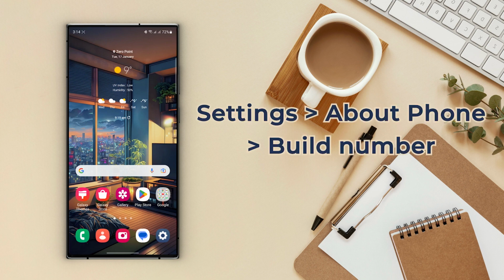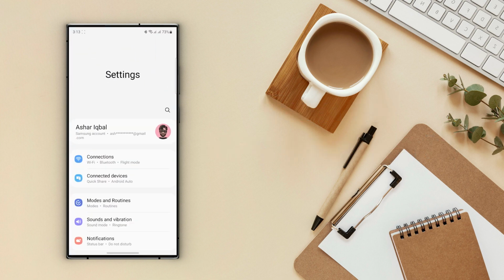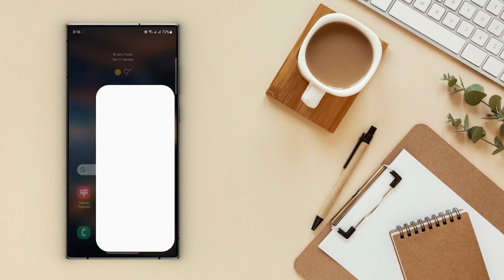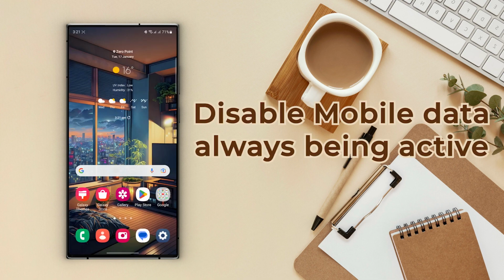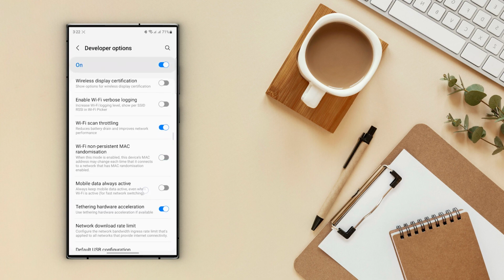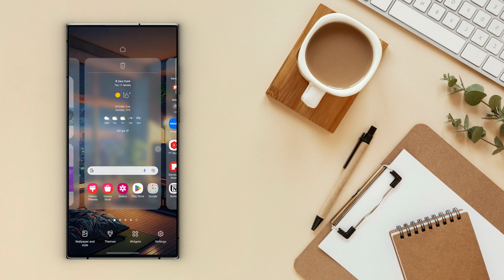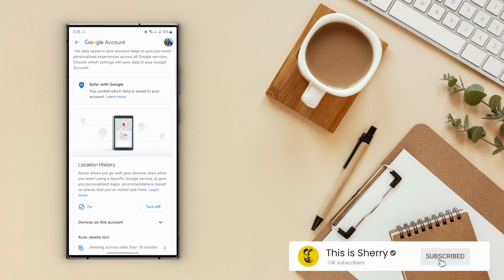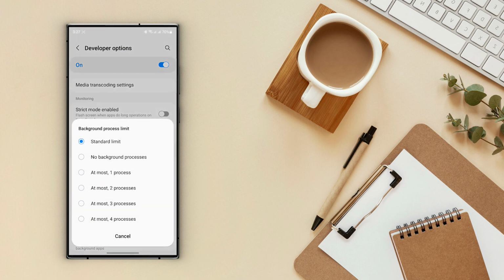Secure Your Android: 10 Settings to Turn Off Now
In this video, we're going to show you 9 Android smartphone settings you should turn off now to make your phone less vulnerable to identity theft and other security threats.

By turning off these hidden settings, you'll make your phone less vulnerable to identity theft and other security threats. We'll show you which Android settings you should turn off, and explain why they're important. So make sure to watch this video to secure your Android smartphone!

Timestamps:

00:00 - Introduction
00:17 - Setting no 1
00:48 - Setting no 2
01:17 - Setting no 3
02:03 - Setting no 4
02:31 - Setting no 5
02:58 - Setting no 6
03:49 - Setting no 7
04:10 - Setting no 8
04:54 - Setting no 9
05:14 - Setting no 10
05:33 - Final Thoughts